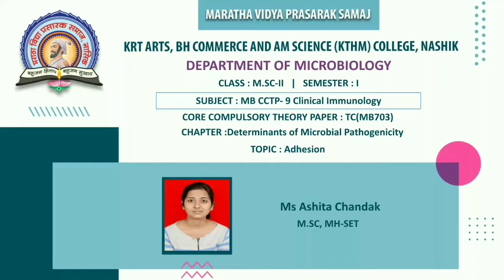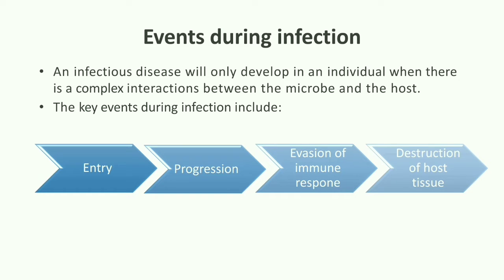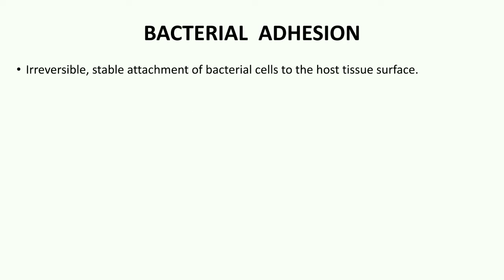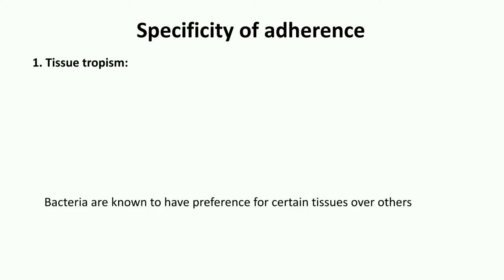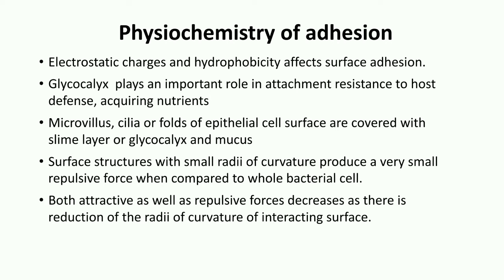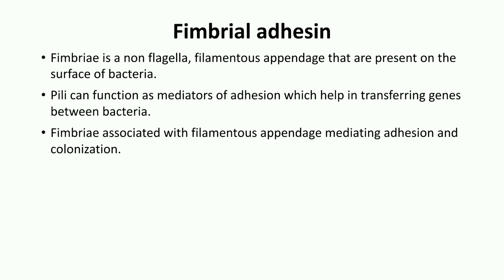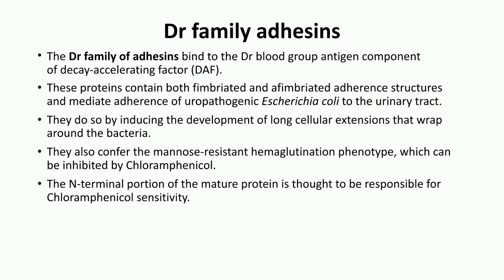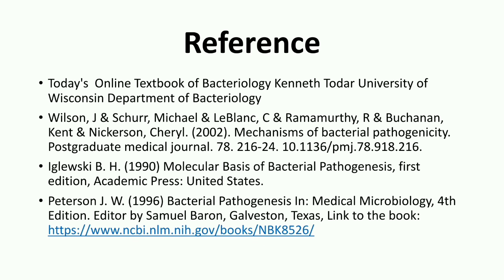MSc-II | Sem-III | CCTP 9-MB703 : Clinical Microbiology | Ashita G. Chandak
Chapter : Determinants of Microbial Pathogenicity
Topic : L-1Adhesion